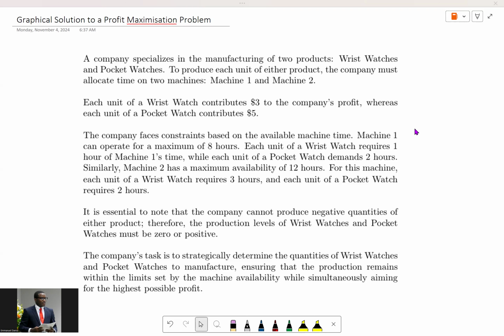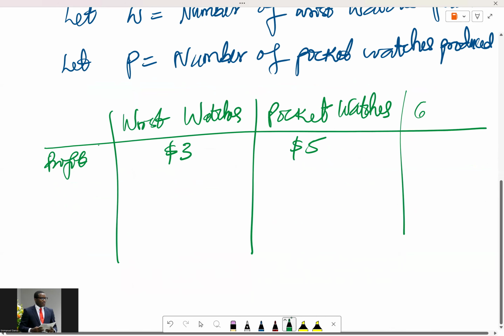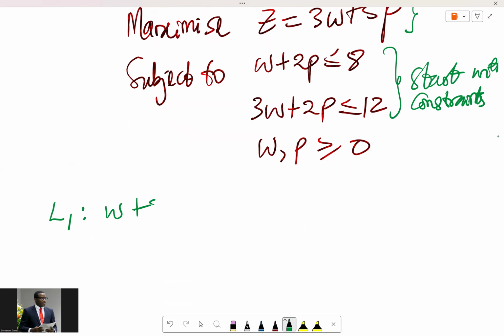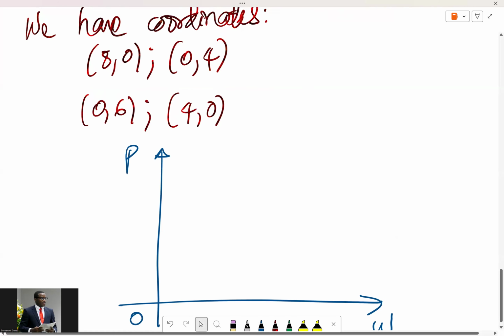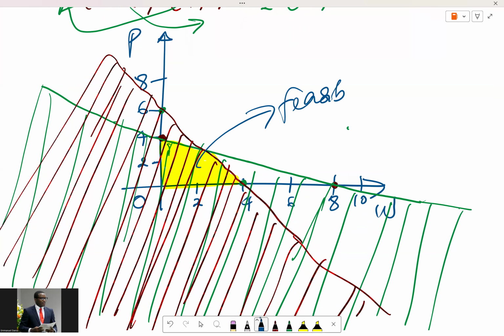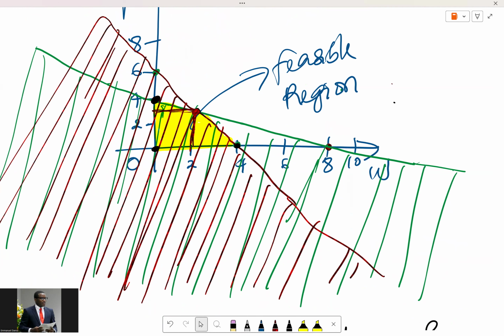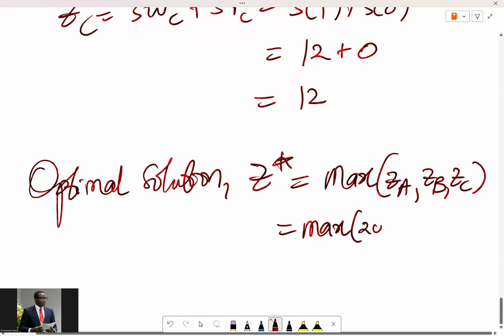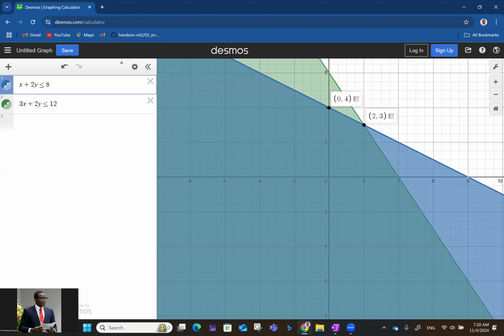5. Graphical Solution to a Profit Maximisation Problem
In this video, we explore the graphical solution to a profit maximization problem involving the production of Wrist Watches and Pocket Watches.

We break down the process of setting up the linear programming model, defining the objective function, and establishing constraints based on machine availability.

Through step-by-step visualizations, we demonstrate how to find the feasible region and identify the optimal production quantities that yield the highest profit.

Whether you're a student learning about linear programming or a professional looking to refine your optimization skills, this video will guide you through the essential concepts.